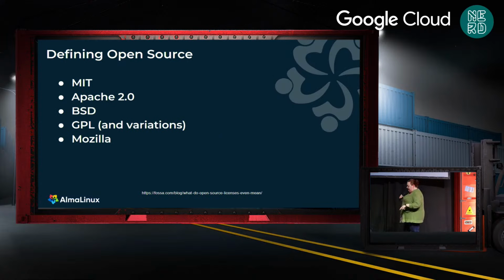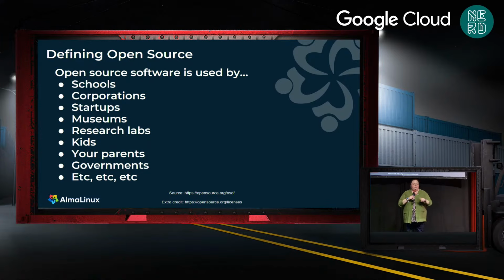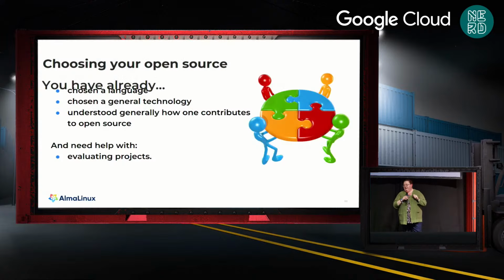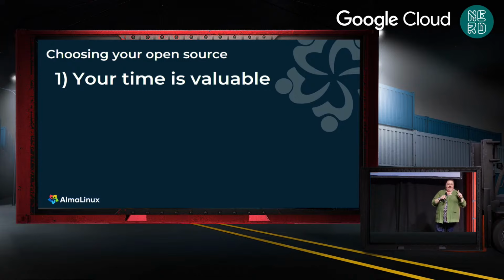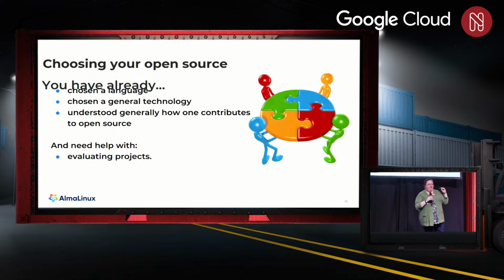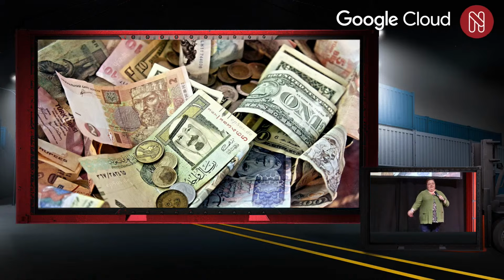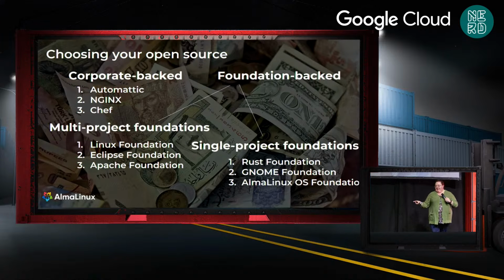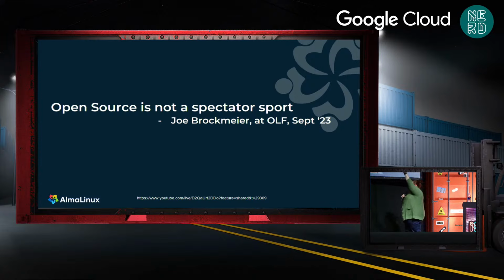Choosing your open Source: Common Good or Corporate Good - Benny Vasquez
The adoption of open source software is on the rise across all industries, but what 'open source' means (even if they use the right licenses) is getting muddier and muddier. It can be hard to know for sure whether your efforts will benefit a corporation or a community.

In this talk you will get a crash course on how open source licensing works, the differences and similarities in open source projects depending on who's funding it, the different ways you can engage with the types of projects, and how to decide what type of project you want to work on. Sobre Benny Vasquez: benny is the Chair of the AlmaLinux OS Foundation, with a long history in business and community building and an undying love of open source. Yes, that lower-case b is intentional, but my displayed name needs some special stuff because computers think they know better.